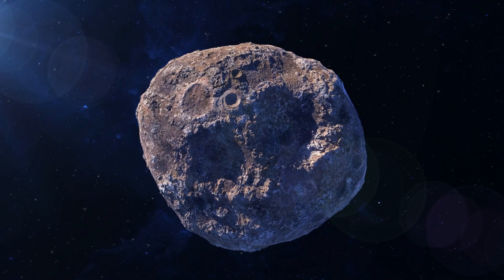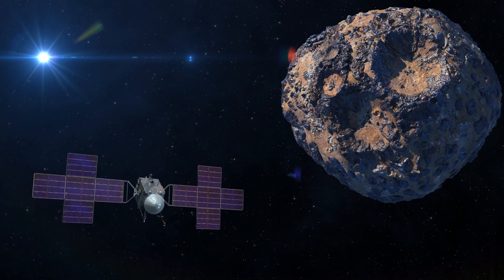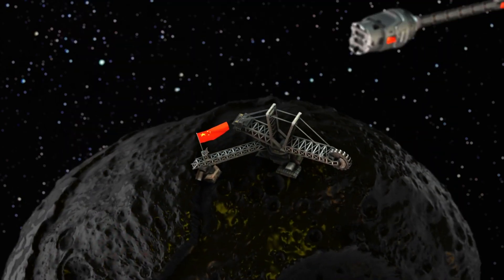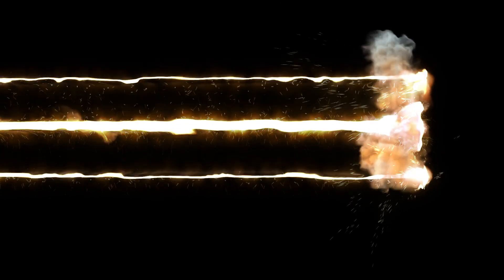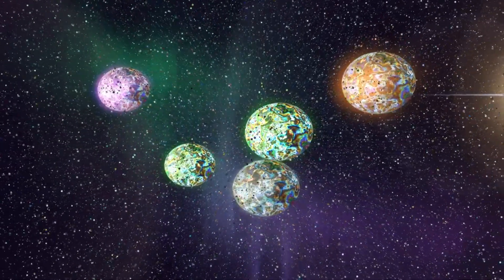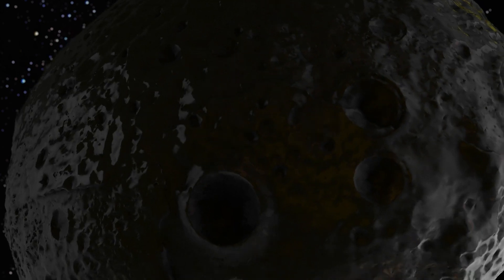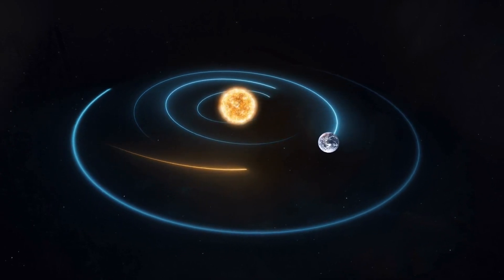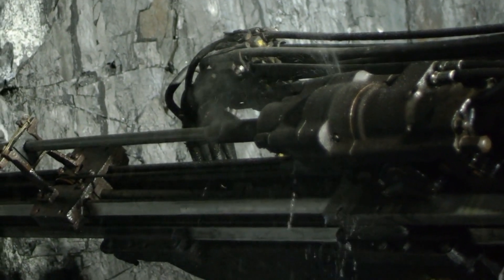16 Psyche - The 100 thousand Quadrillion Dollar Asteroid